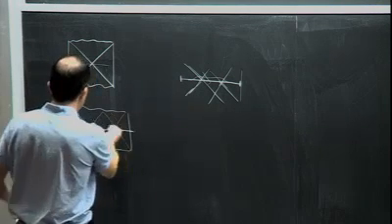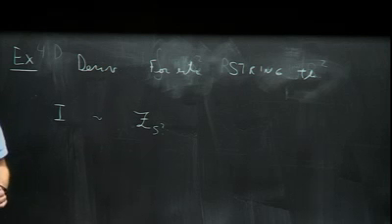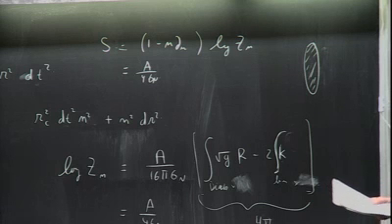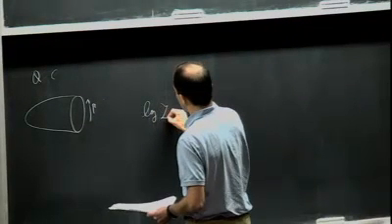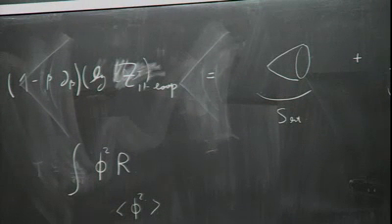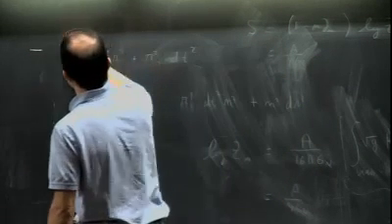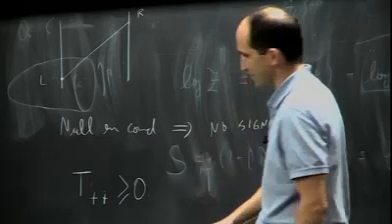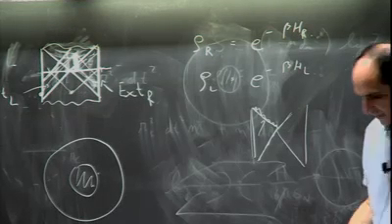Juan Maldacena - Entanglement Entropy 4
Lecture at the 2015 TASI summer school on "New Frontiers in Fields and Strings" held at the Theoretical Advanced Study Institute, Jun01-26, 2015.